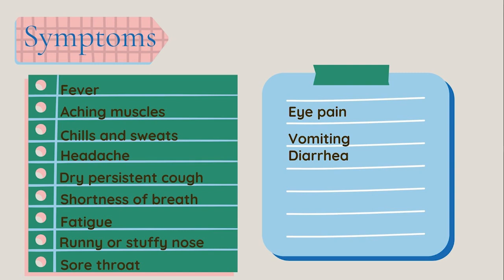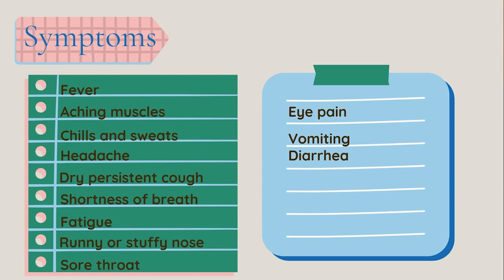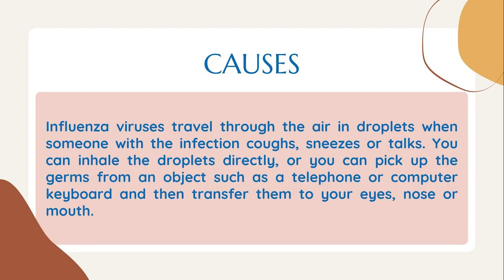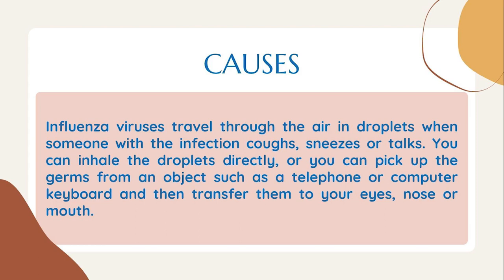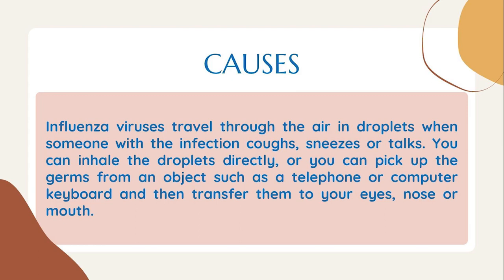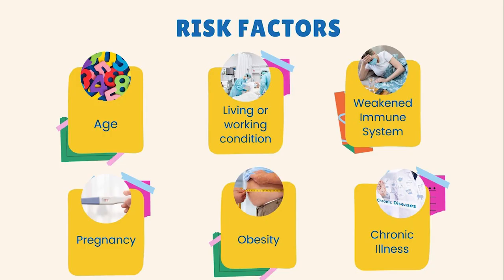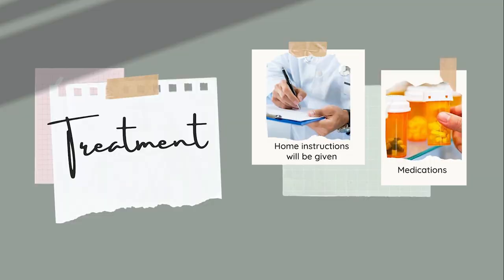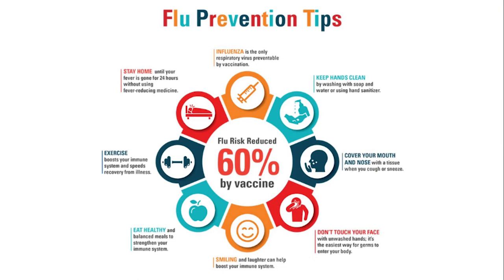APOSI Community Webinar | Wellness Wednesday | Influenza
Influenza, commonly known as flu, is an infectious disease that attacks the respiratory system.

With the ongoing pandemic, we must keep ourselves safe and healthy. Keep yourself informed and watch our short webinar on Influenza.